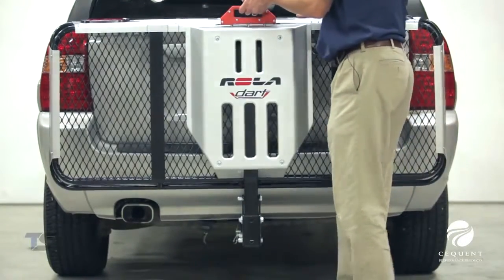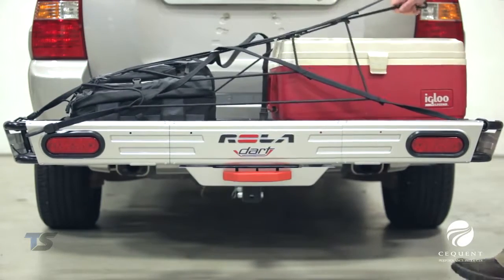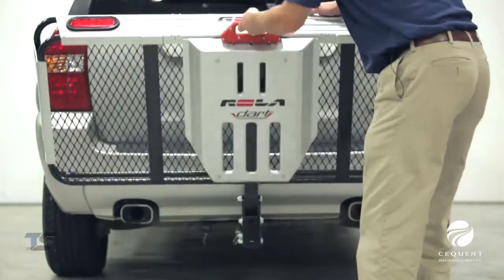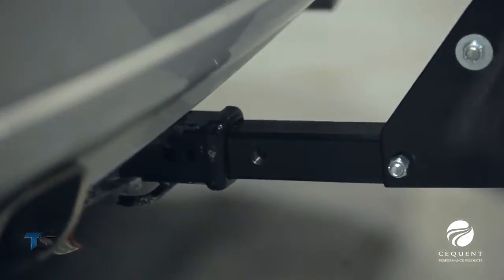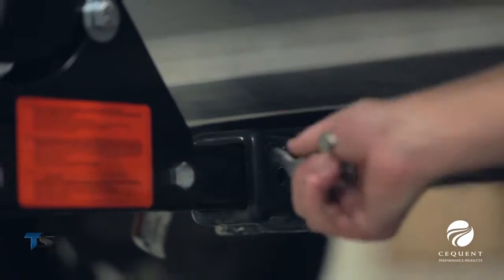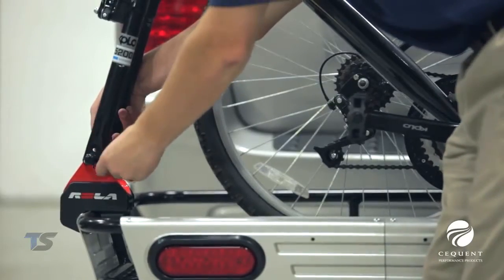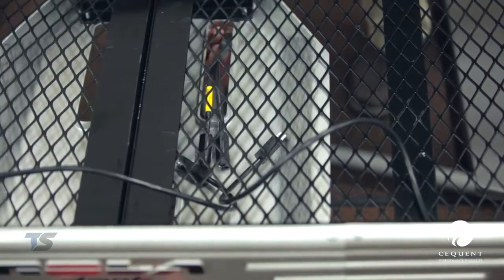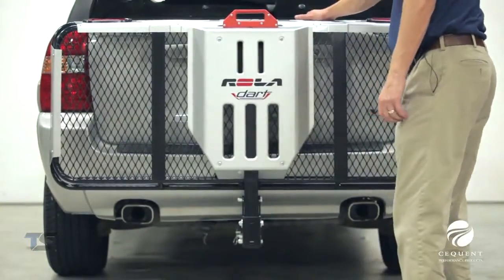ROLA Cargo Carrier 59550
Here are some of the features and benefits of the ROLA Cargo Carrier 59550.

-Provides extra cargo capacity, using vehicle hitch
-Easy to reach release lever for folding carrier when not in use
-High-impact ABS skid and side plates
-Heavy-duty steel construction
-Rise shank design provides greater clearance
-Transport bike with Bike Mount Adapter Kit 59904